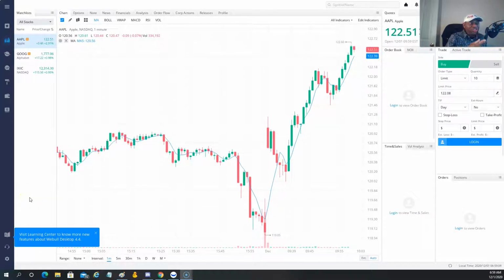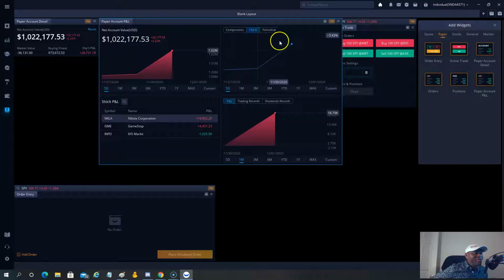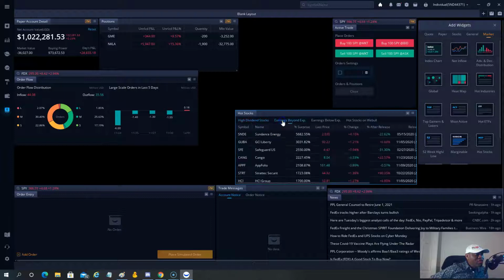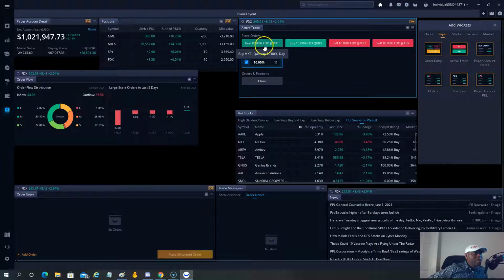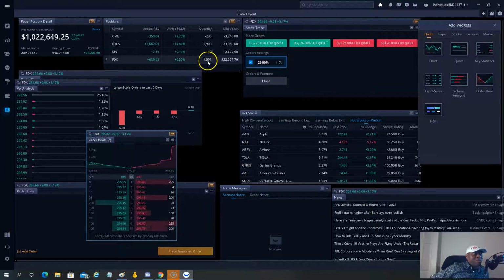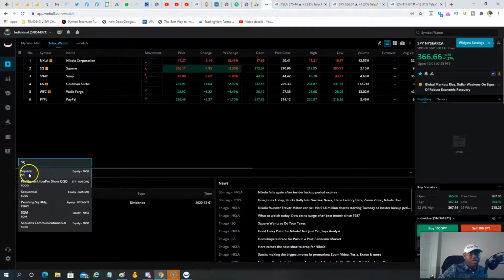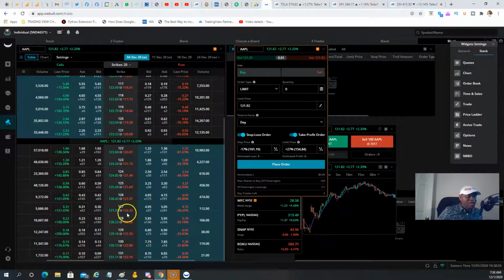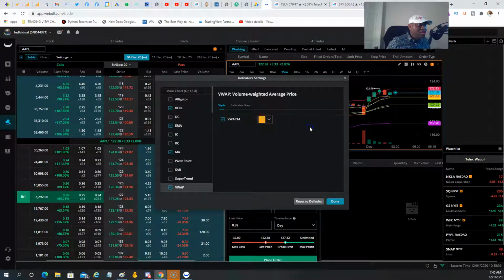How To Trade Options On Webull | 2021 Step-by-Step Guide ✅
In this tutorial on How to Trade Options on Webull , we bring you how we went about setting up the new Webull Desktop 4.4 Dashboard for trading options on Webull latest software.

We revisit using the Paper account for beginner trader , how to customize your widgets and preferences for fast execution of Options trades and quality performance on the New Webull trading platform.
00:00 Intro to the Webull Trading Platform

01:20 Webull Desktop 4.4 Settings

03:07 Setting up the Layout

13:24 Order Entry Widget

15:21 Active Trade Widget

23:26 How to create  Multi-trade

26:16 How to edit a Watchlist

27:20 Adding Widgets to a blank board

Related Article:

#1. How TO Use Webull app For Beginners

#2. How To Read Webull Charts

🔥Get Your 4 Free Stocks today by Just Signing Up from Dec1 - Dec31:🔥